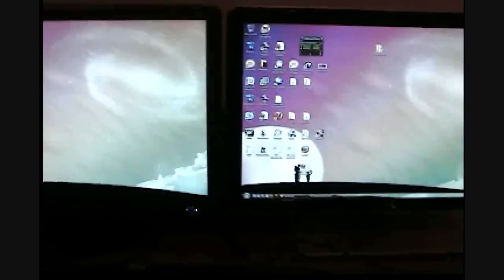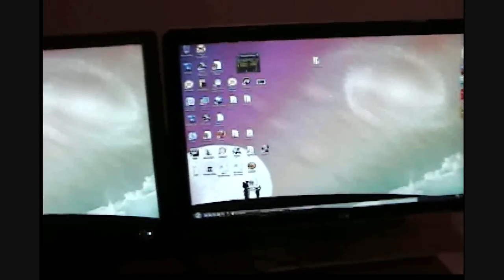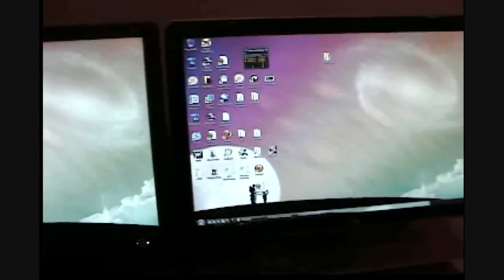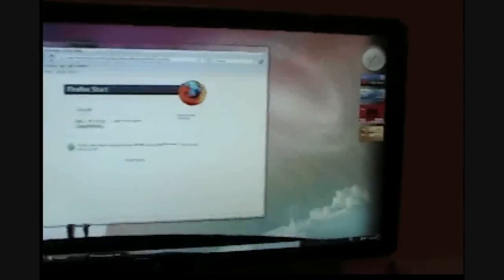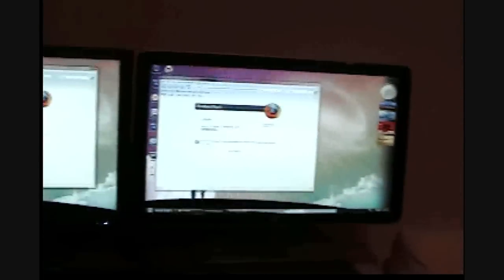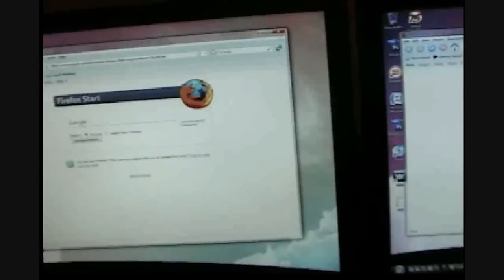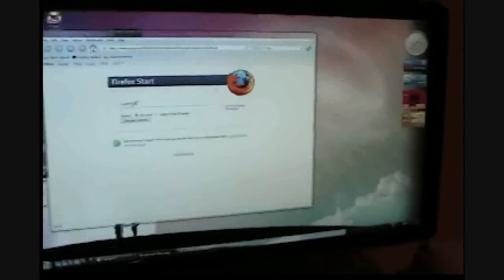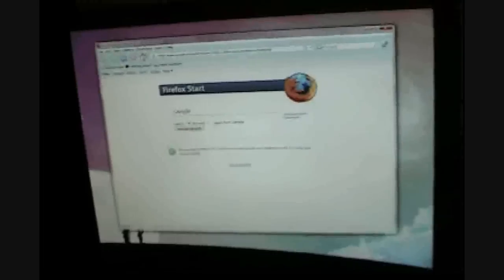HP 22'' WD LCD (W2207H) Review Part 3/3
LOL, I have so much to talk on a 22 inch widescreen!